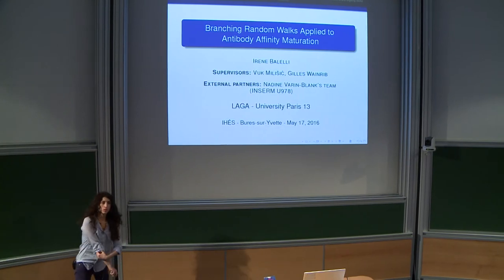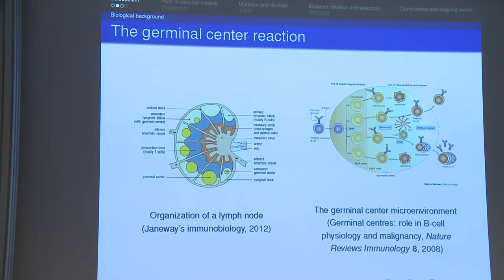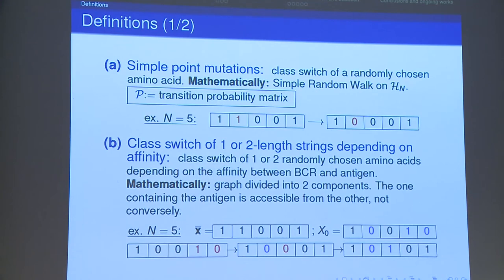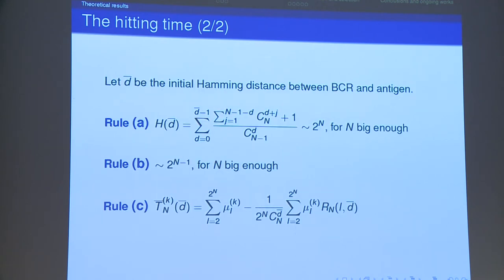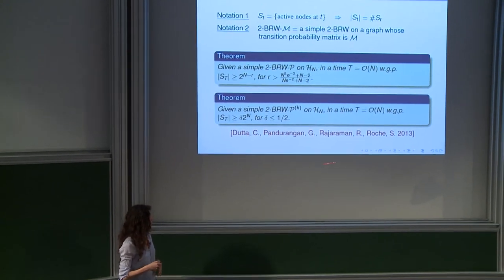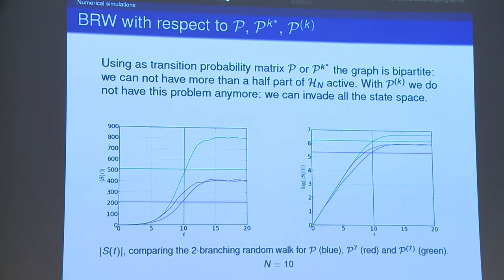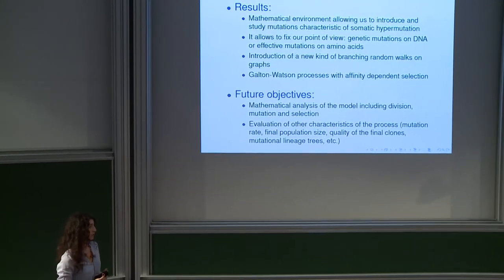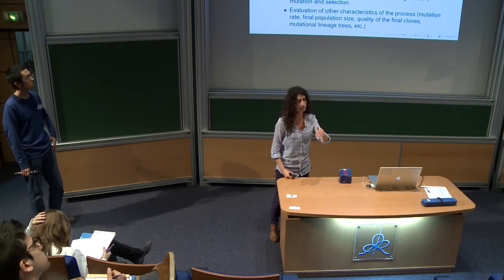Irene Balelli - Branching random walks applied to antibody affinity maturation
Organisateurs : Céline Abraham, Linxiao Chen, Pascal Maillard, Bastien Mallein et la Fondation Sciences Mathématiques de Paris

Antibody affinity maturation is a key process in adaptive immunity: it’s a mechanism which allows B-cells to produce high affinity antibodies against a specific antigen. Besides the biological motivations, the analysis of this learning process brought us to build a mathematical model which could be relevant to model other evolutionary systems, but also gossip or virus propagation. Our aim is to propose and analyze a mathematical model of the division-mutation-selection process of B-cells during an immune response. In particular, we investigate how the combination of various mutation models influences the typical time-scales characterizing the efficiency of the state space exploration. Our method is based on the complementarity between probabilistic tools and numerical simulations.